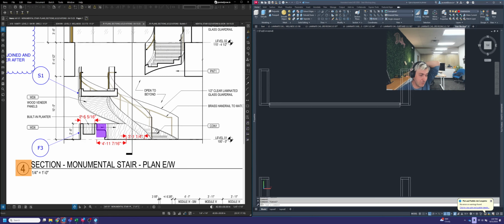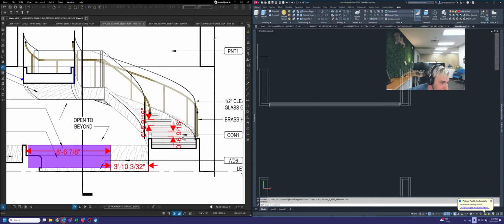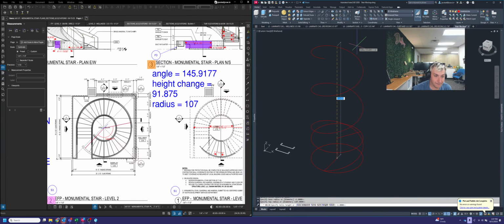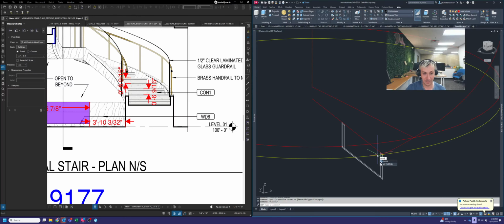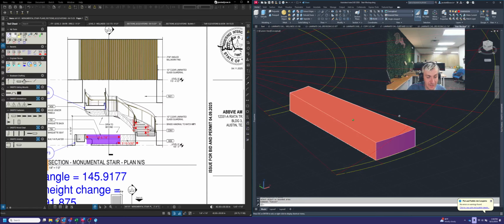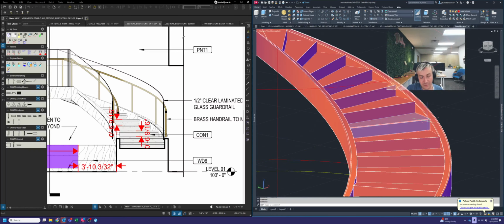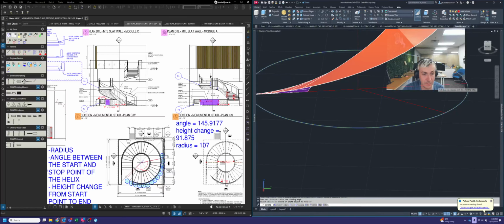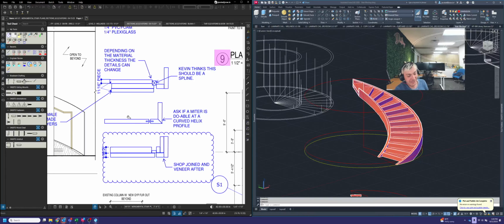8-A - Spiral Staircase Training